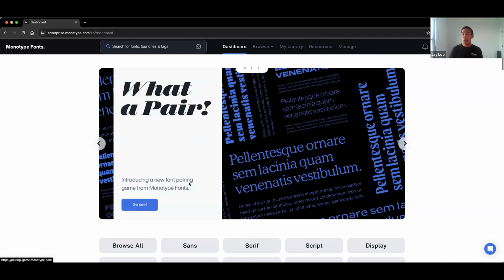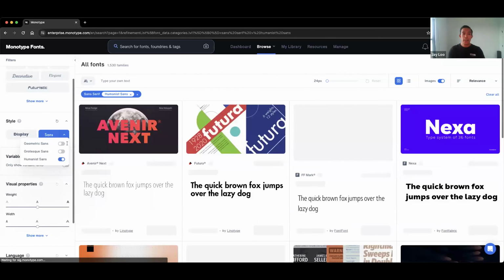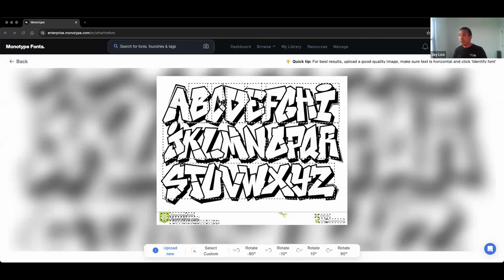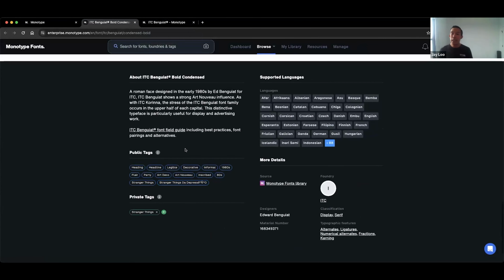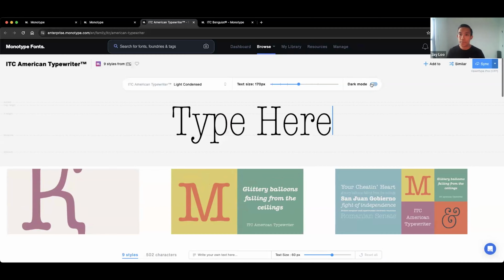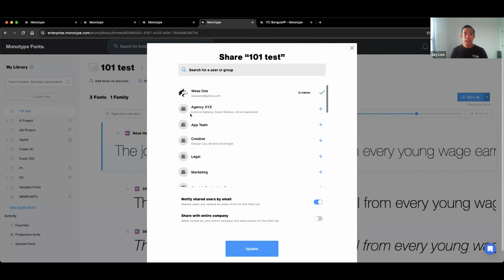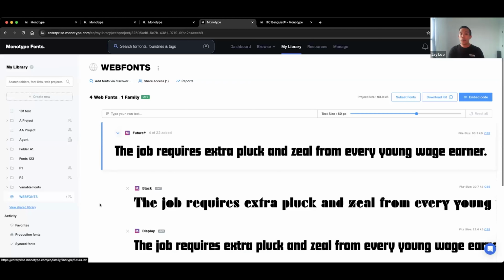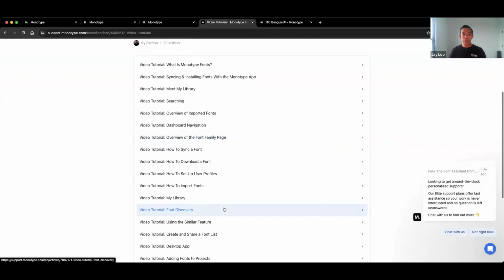모노타입 MTF 데모 시연 웨비나